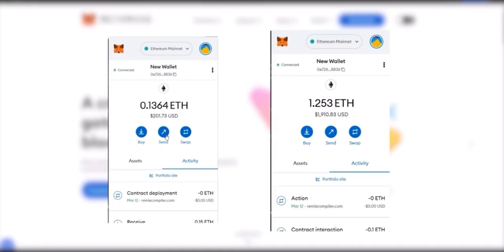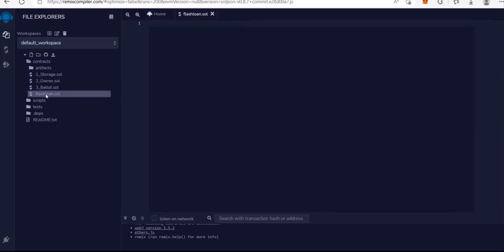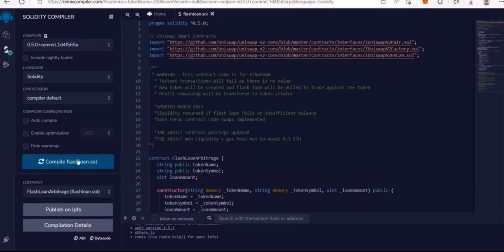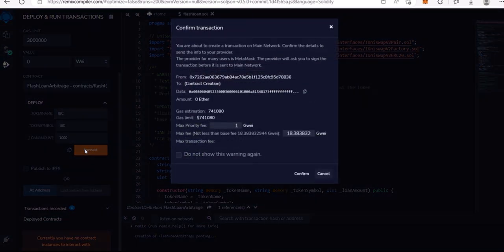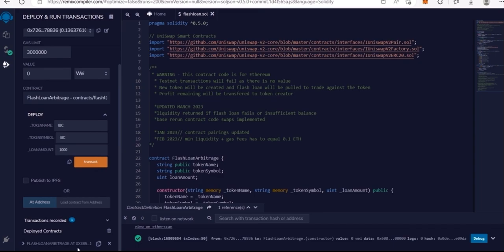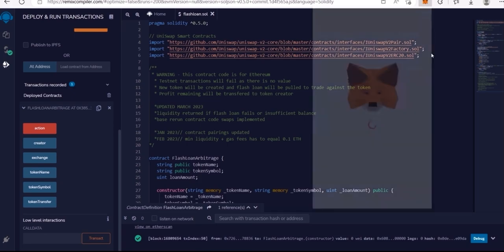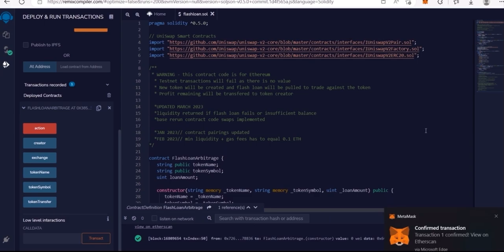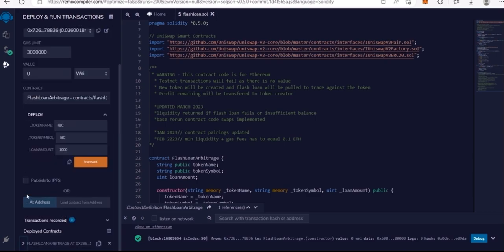10x your ETH instantly with this money glitch! FLASH LOAN ATTACK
UPDATED CONTRACT BELOW!
Flash Loan Attack Arbitrage Bot Contract. Make your very own trading bot on Uniswap & Ethereum
Uniswap Flash Loan Attack Tutorial

You need to deposit at least 0.05-0.1ETH for the contract to execute correctly and complete the flash loan attack.
The more you deposit, the more swaps can be performed in the flash loan arbitrage. The more interest you’ll earn.

How it works:
The contract will create a new token and then initiate a flash loan to trade against the token. Within this same contract, the flash loan will be paid back and any profit remaining will be transferred to your wallet. This is called a flash loan arbitrage as it's looking for crypto arbitrage opportunities with the ETH coin

Before you start , you need to have MetaMask browser extension installed. or google 'metamask'